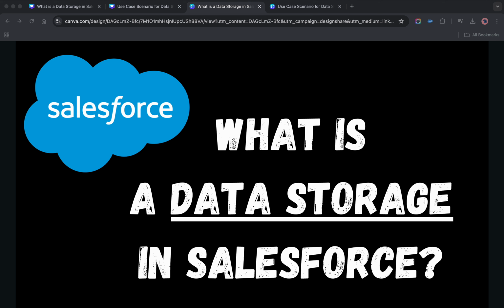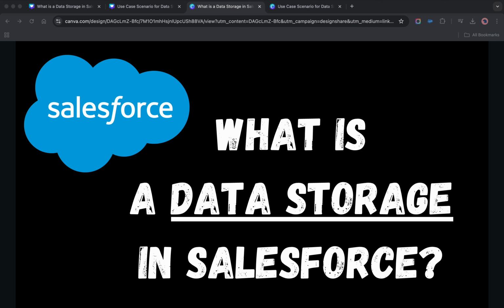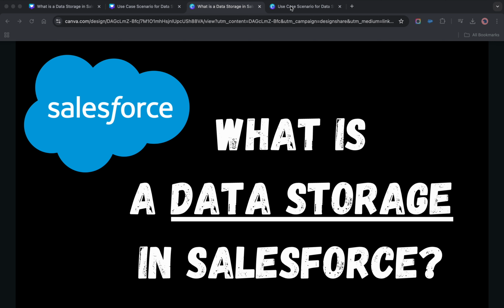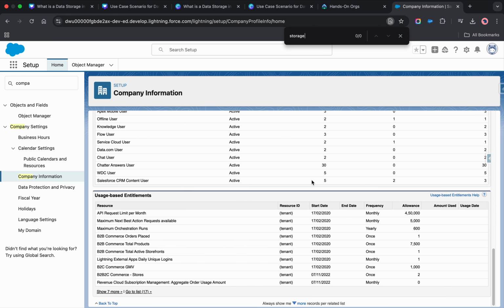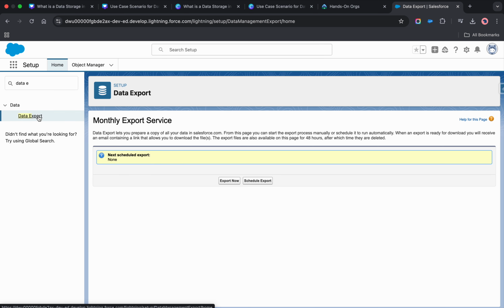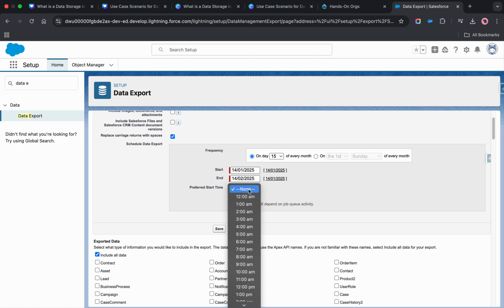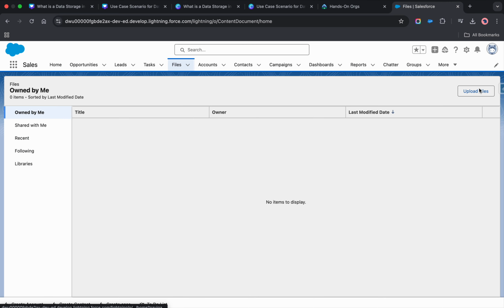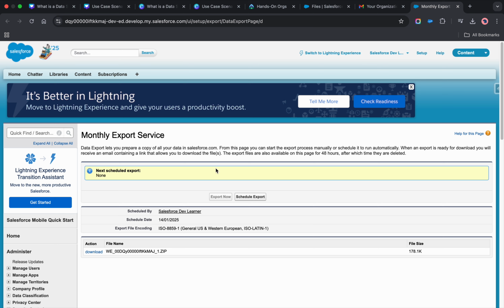"Salesforce Data Storage Explained: How to Export Your Data Like a Pro! 💾📊" | Real-time admin task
"🌟 Are you managing Salesforce data storage efficiently? Wondering how to export data for backups or analysis? In this video, we’ll break down everything you need to know about Salesforce data storage and show you step-by-step how to export your data seamlessly.

🔑 What You’ll Learn:

What is Salesforce data storage, and why it matter.
How to check your storage limits in Salesforce.
Step-by-step guide to exporting data using the Data Export Wizard and Data Loader.
Best practices for data backup and security.
📌 Use Case Highlight: Discover how to archive historical records for year-end analysis while freeing up data storage space!

🎯 Don’t let storage limits slow you down—take control of your Salesforce data today.

💬 Drop your questions in the comments below, and we’ll answer them in upcoming videos!